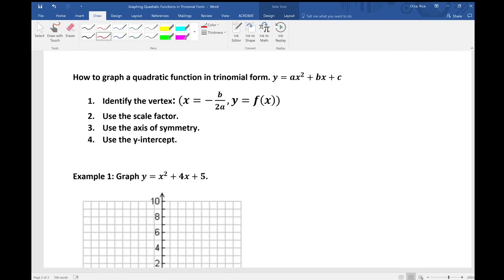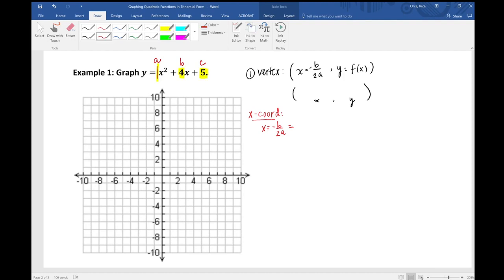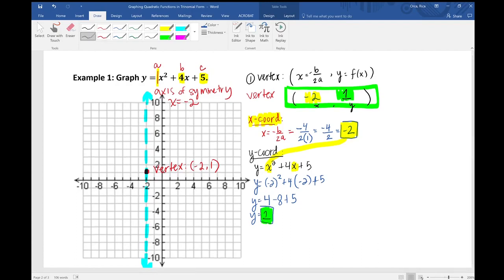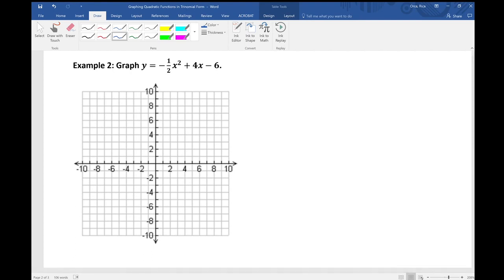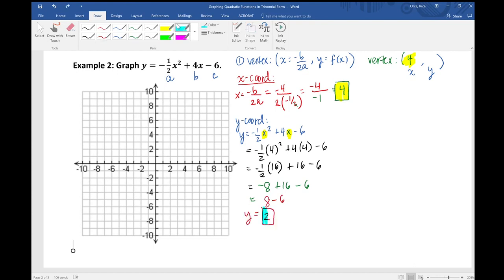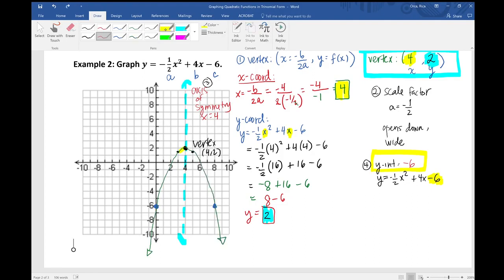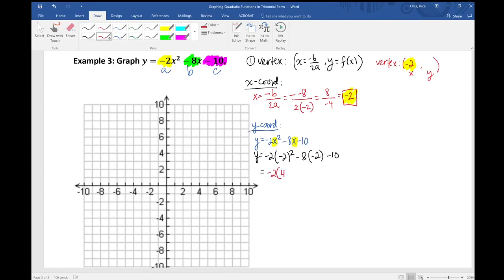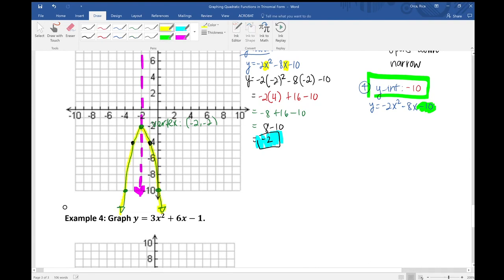Graphing Quadratic Functions in (Standard) Trinomial Form (PART 3/3)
In this video, you will graph quadratic functions in Standard (Trinomial) Form.